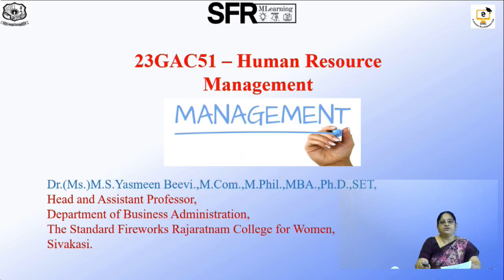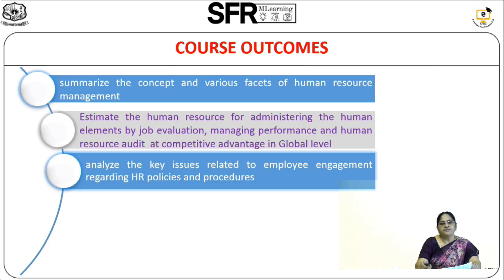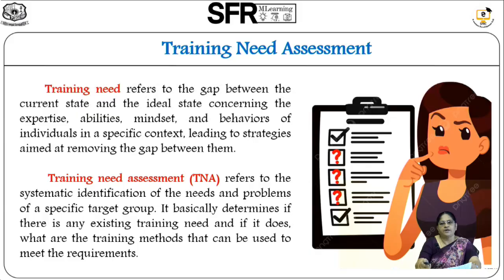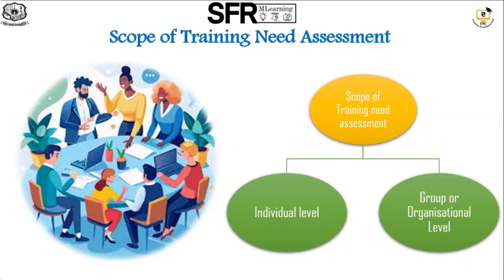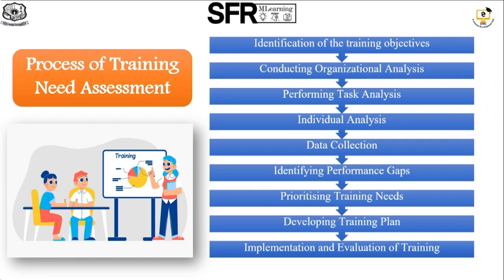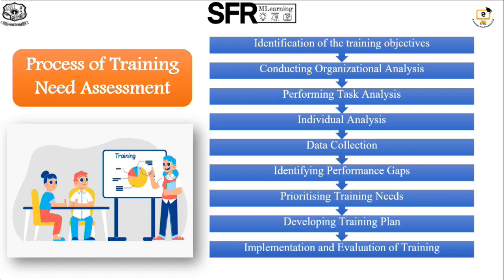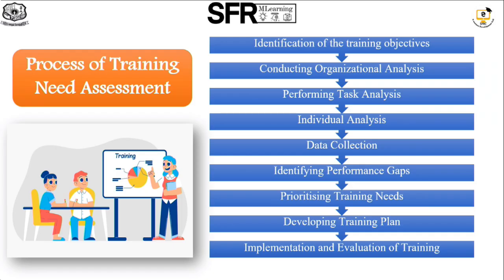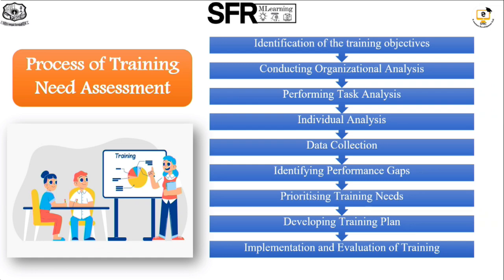Training Need Asessment by Dr.M.S.yasmeen Beevi, Assistant Professor of Business Administration